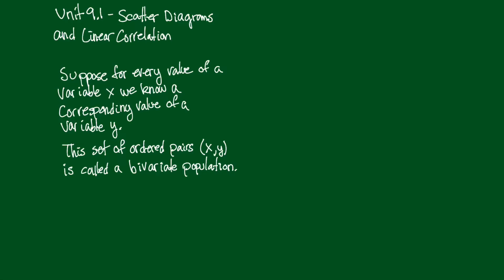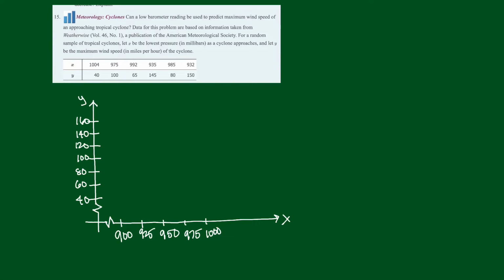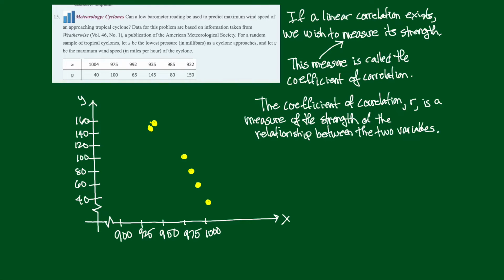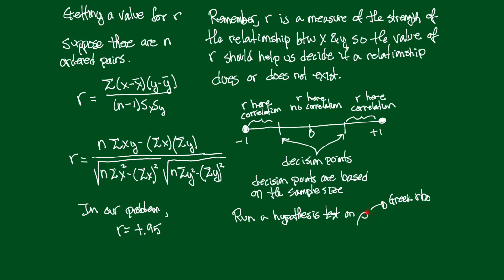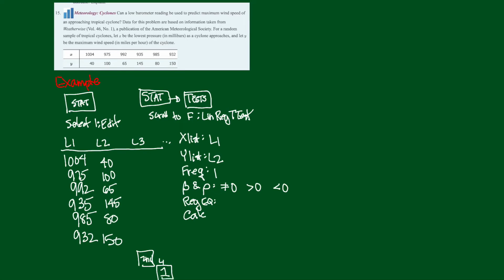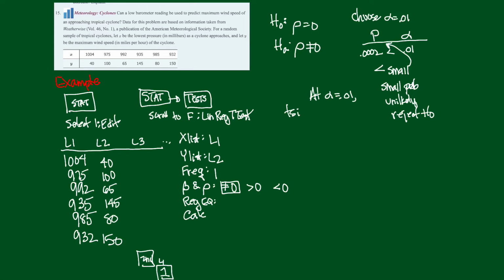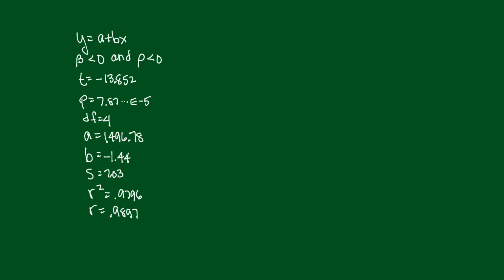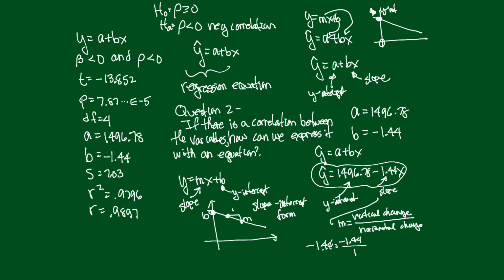Unit 9.1 - Scarrer Diagrams and Linear Correlation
We present the concepts of regression and correlations.  We demonstrate how to use the TI-84 to find r and the regression equation.